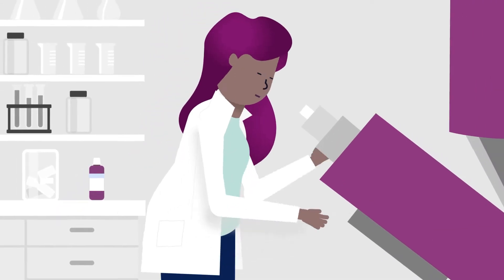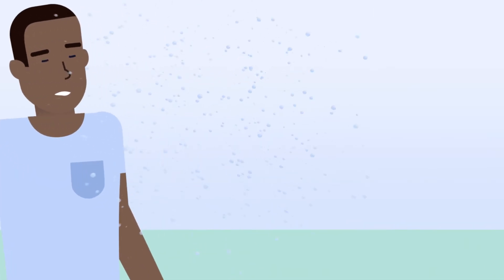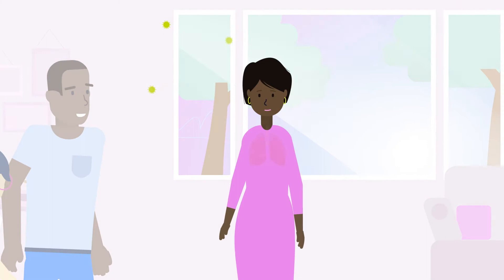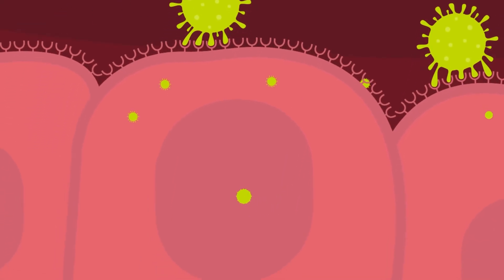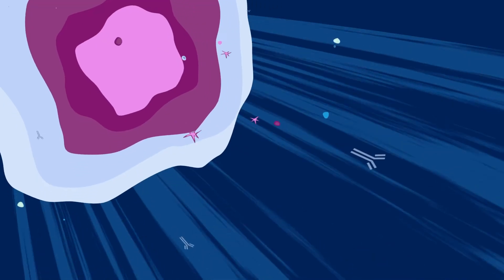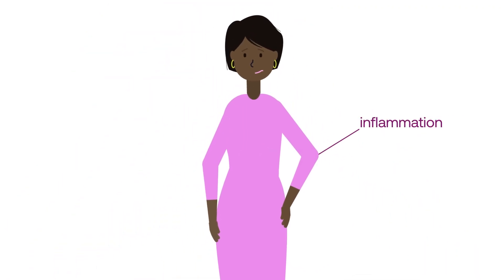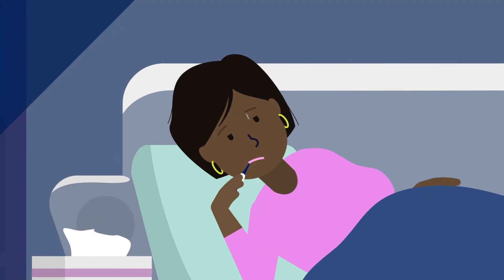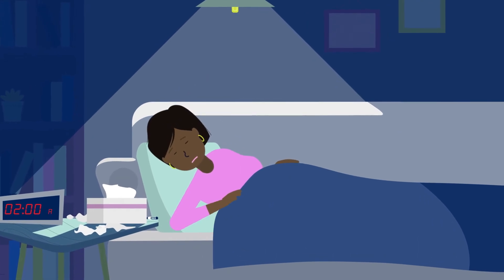Understanding Respiratory Viruses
Infectious respiratory diseases such as influenza, COVID-19, and pertussis spread from person to person. Learn how your body fights back against these pathogens and some of the common side effects that you may experience as your immune system attacks. Support for this educational program provided by Genentech.